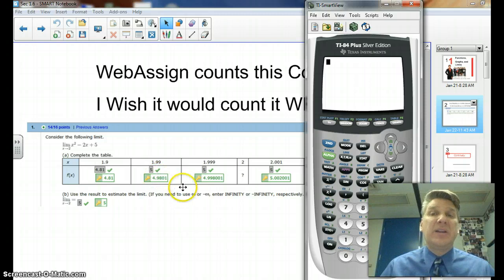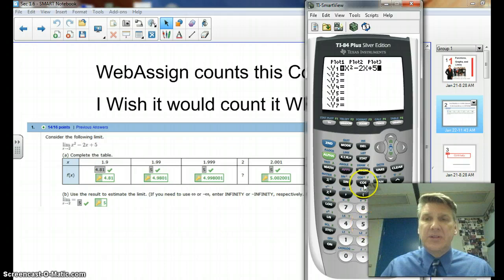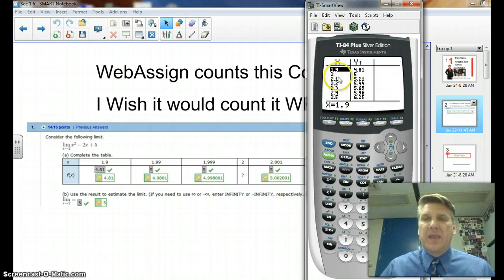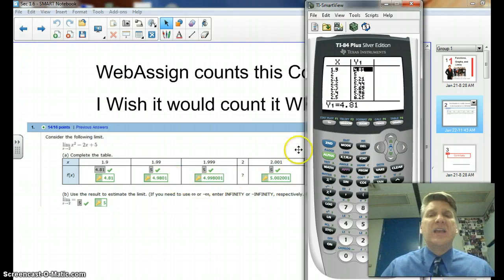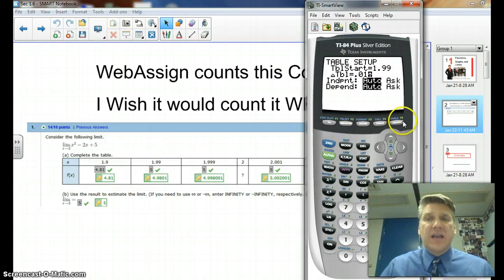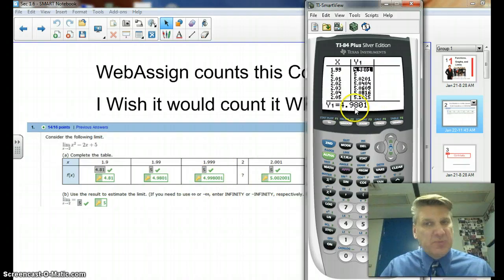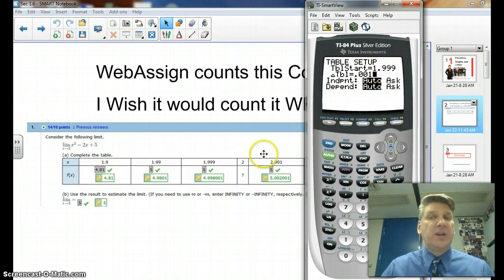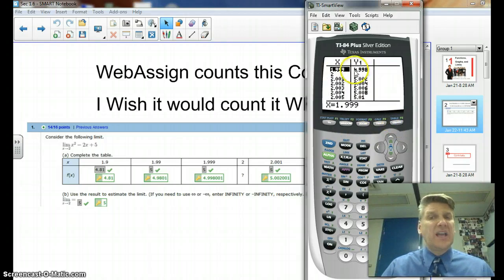Limits on your Calculator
Finding limits on your calculator